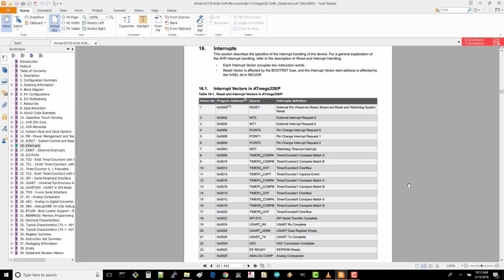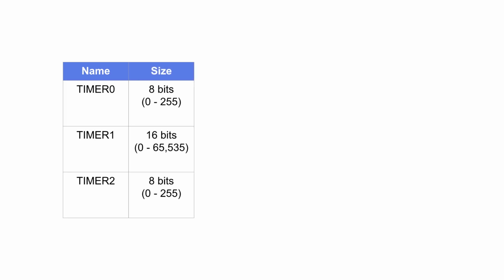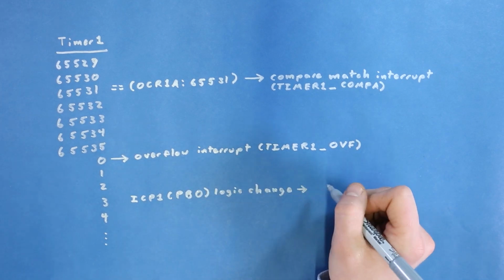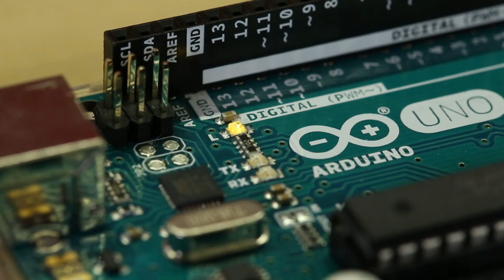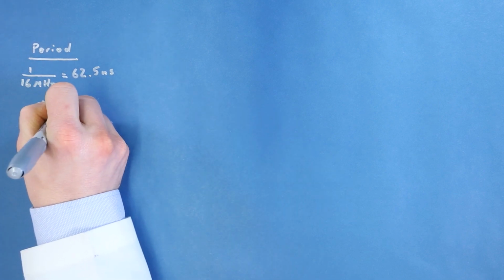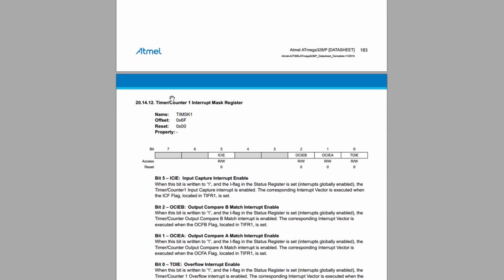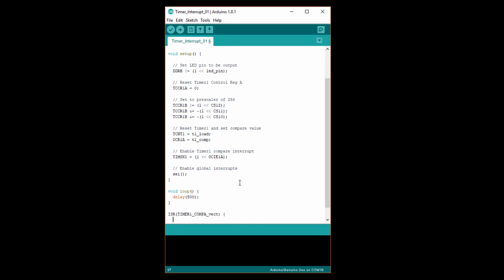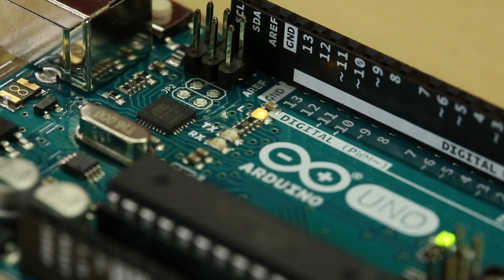Level Up Your Arduino Code: Timer Interrupts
If you’re not familiar with working directly with registers or how interrupts work, we recommend viewing the previous lessons on leveling up your Arduino code.

On this episode of Adventures in Science, we continue diving into what makes Arduino tick. We examine the inner workings of the Microchip ATmega328P microcontroller, specifically looking at how to set up timer interrupts. We start with the always fun and ubiquitous “blinky” program and change it to flash an LED outside of the main program loop. These advanced concepts in Arduino programming can help you write more space efficient and faster embedded code.